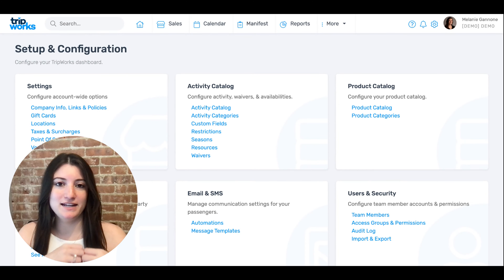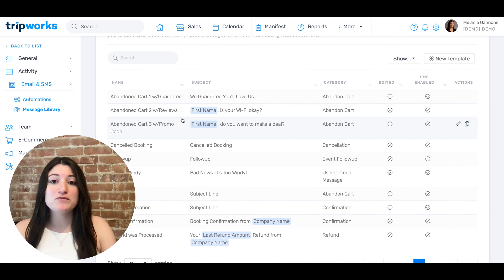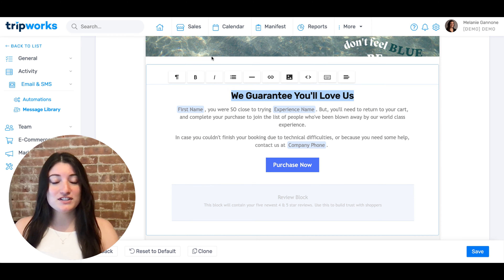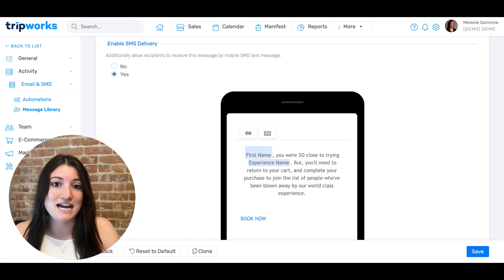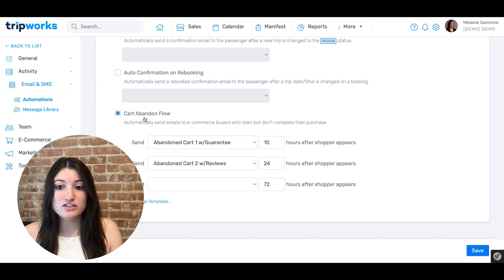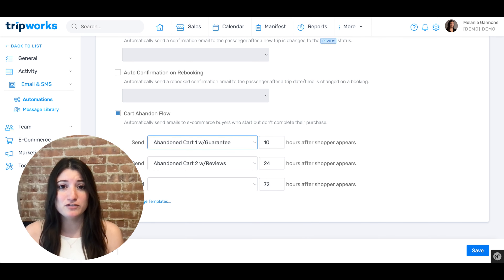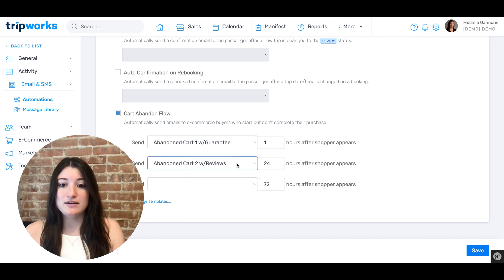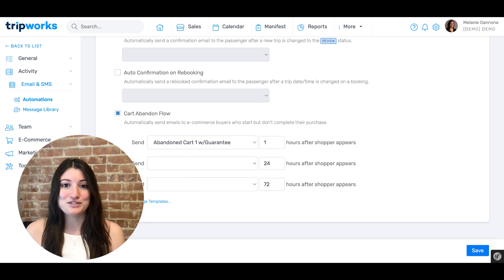Customizing Automated Abandoned Cart Messaging & Automations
This video provides a step-by-step guide on customizing your automated abandoned cart messaging in TripWorks. It explains how to access the message template library, edit existing email and SMS templates, create new ones, and configure the timing and sequence of messages. You’ll also learn how to adjust settings for abandoned cart notifications and streamline your communication with customers.

0:00 - 0:12: Accessing setup and configuration for abandoned cart messaging.
0:12 - 0:27: Navigating to the message template library and viewing existing templates.
0:27 - 0:40: Creating or editing an abandoned cart email template.
0:40 - 1:02: Editing fields in the template and customizing the message.
1:02 - 1:17: Enabling or disabling SMS delivery for abandoned carts.
1:17 - 1:36: Editing SMS text and managing automations.
1:36 - 2:30: Customizing the timing and sequence of emails.
2:30 - 2:46: Saving changes and final overview.